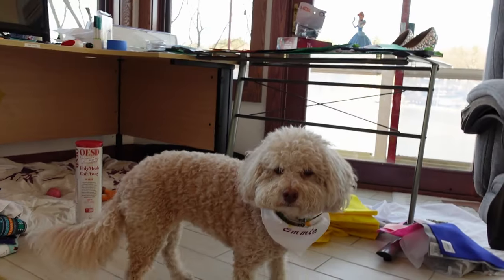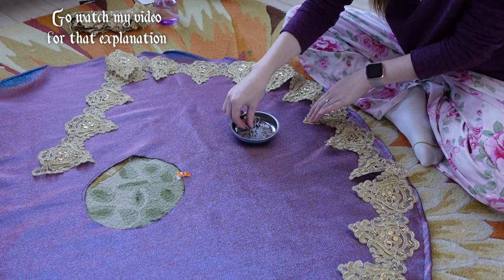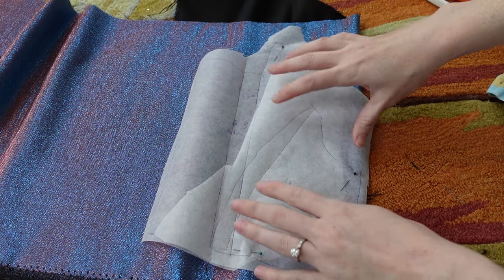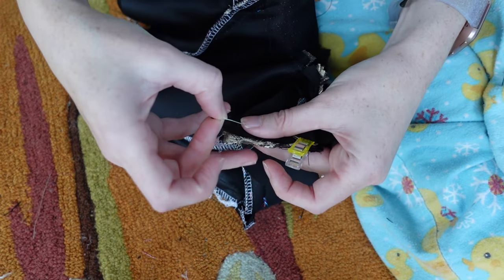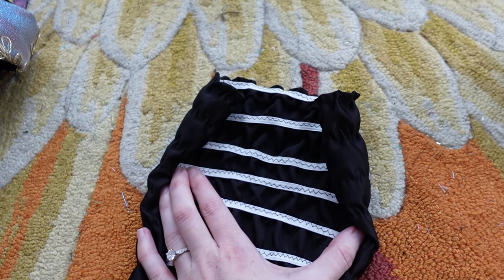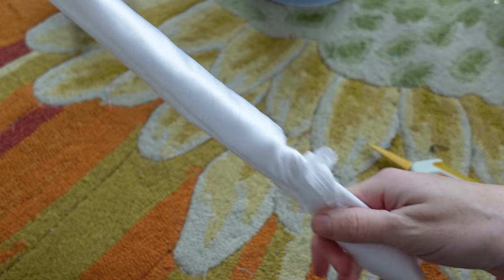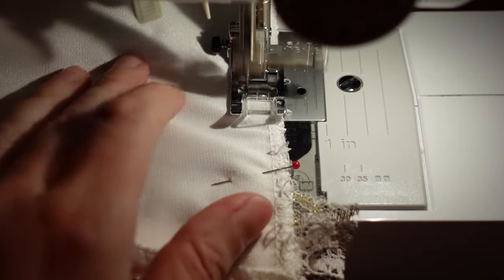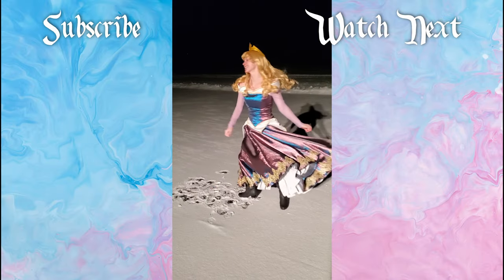Magic Sleeping Beauty Dress!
Is Aurora's dress from Disney's Sleeping Beauty pink or blue? Why not both? I made my Niece a very sparkly dress with magical color changing fabric for Christmas this year.

This is one of the coolest fabrics I have ever worked with as it shifts colors depending on the angle that you look at it! I got it here but I've also seen it in other places

Chapters:
00:00 Introduction
00:38 Skirt
01:13 Beaded Lace
01:55 Bodice
03:37 Mistakes were made
04:47 Elastic shirring
05:49 Shoulder Bertha
06:31 Making it fancy
07:08 Peplum
07:51 The Reveal